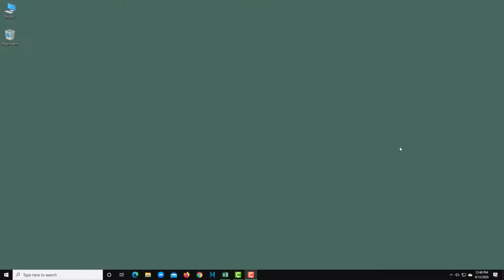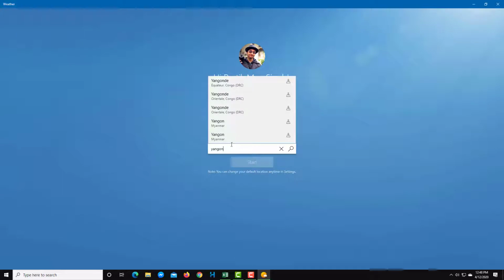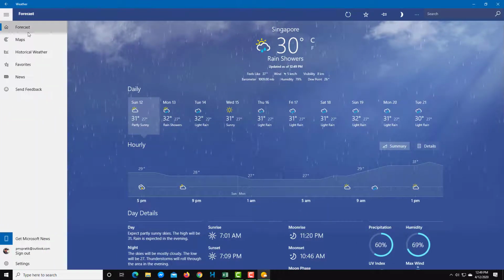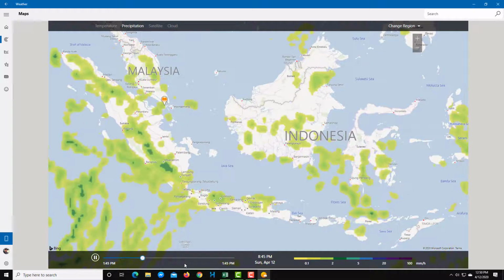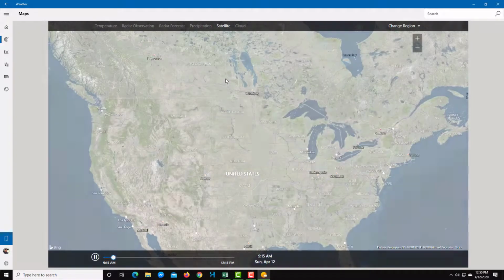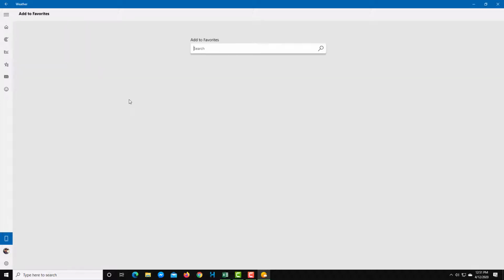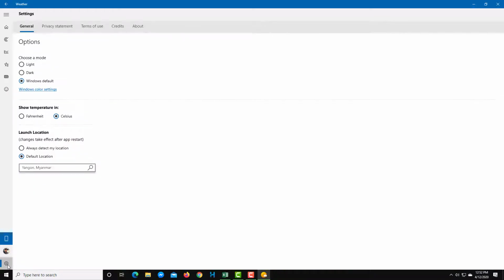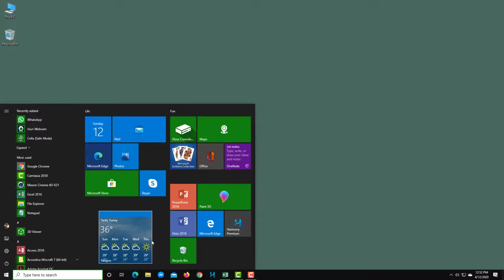Windows 10 Tutorial - Lesson 53 - Weather App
In this tutorial, we will be discussing about Weather App in Windows 10